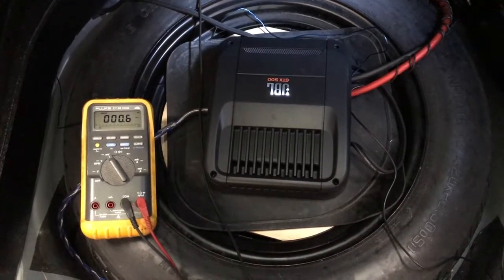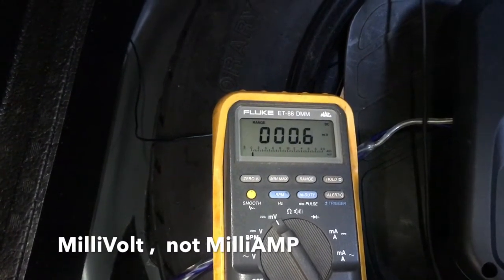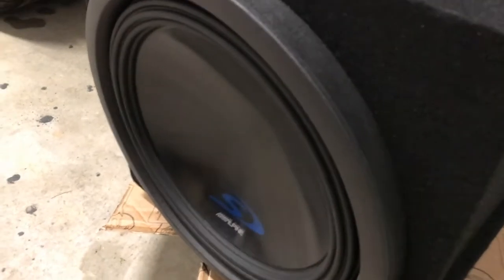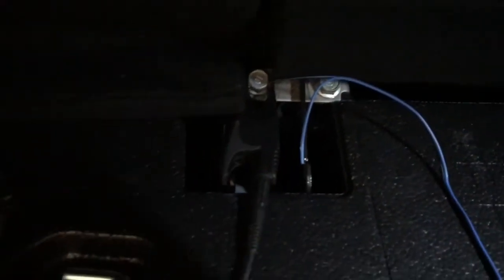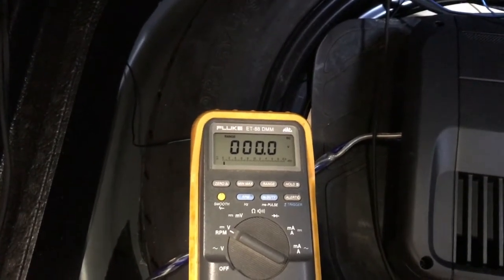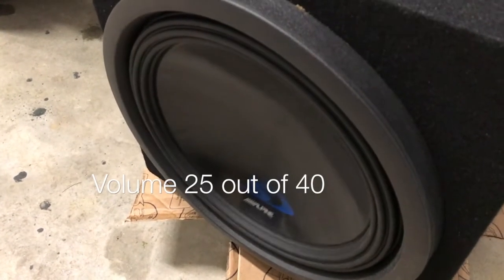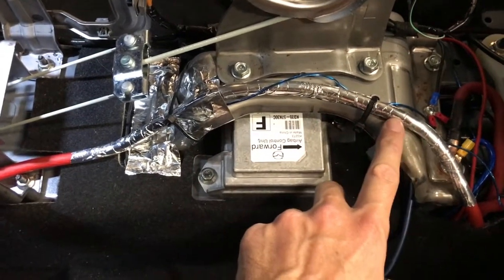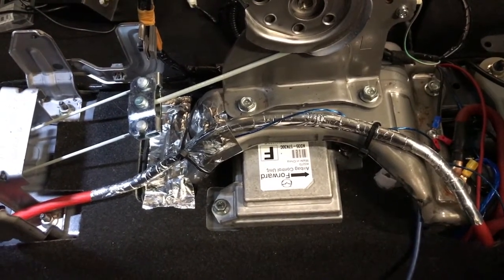Power Wire Electromagnetic interference with RCA Fix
A tip on how to eliminate all interference around a 4-gauge AMP Power Wire. A before and after test are shown on an Ohm meter with the same song and volume playing.